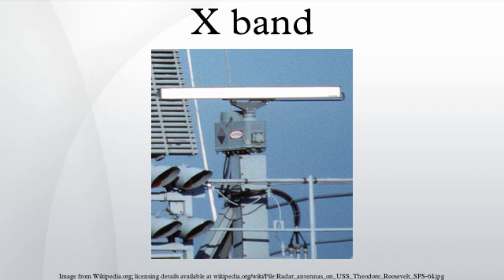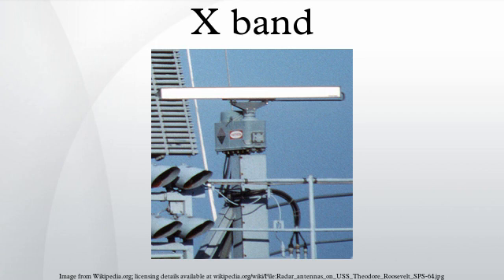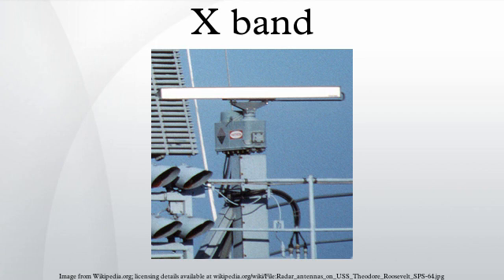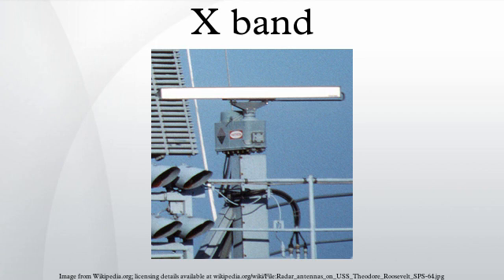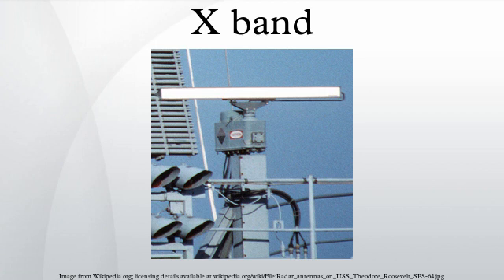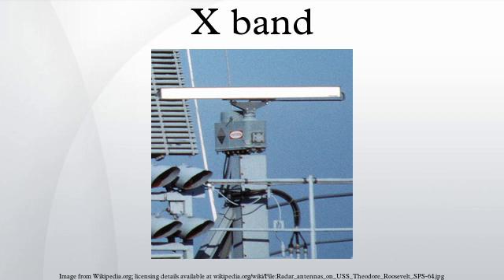X band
The X band is a segment of the microwave radio region of the electromagnetic spectrum. In some cases, such as in communication engineering, the frequency range of X band is rather indefinitely set at approximately 7.0 to 11.2 gigahertz (GHz). In radar engineering, the frequency range is specified by the IEEE at 8.0 to 12.0 GHz (8.9 to 9.1 Bel Hz).
The term "X-band" is also used informally and inaccurately to refer to the extended AM broadcast band, where the "X" stands for "extended".